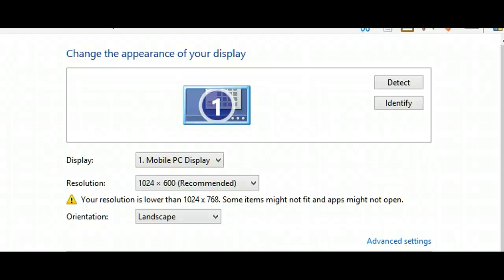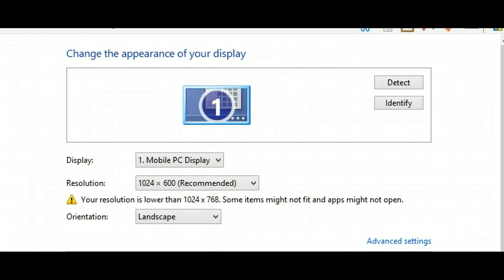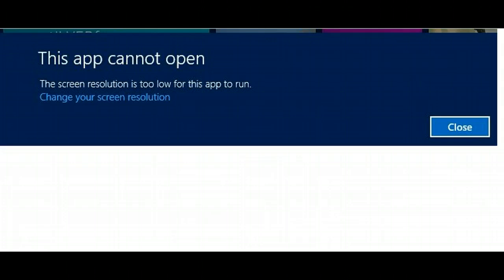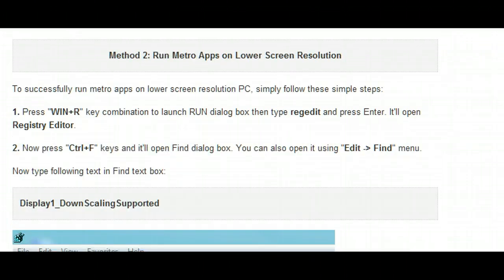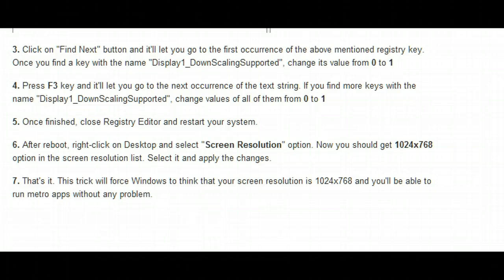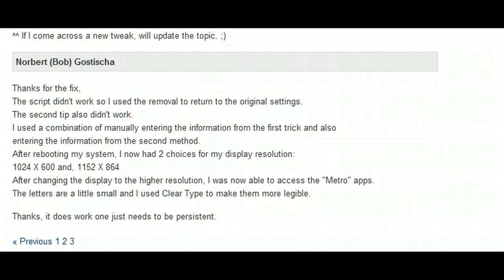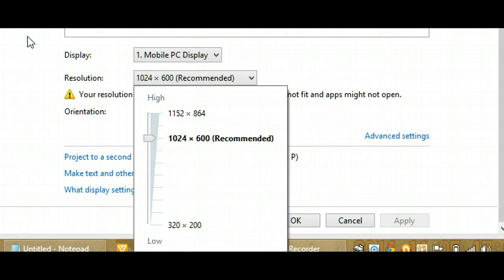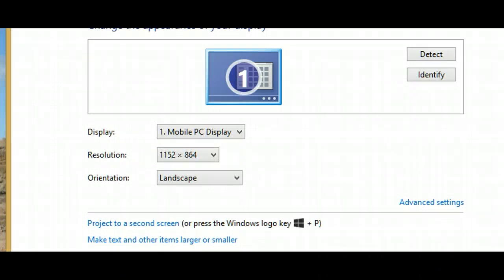Windows 8 On A Dell Inspiron Mini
Getting Windows 8 to run properly on a Dell Inspiron MINI (10.1" Display)
This also works on Windows 8.1